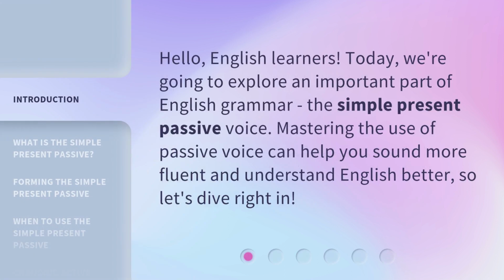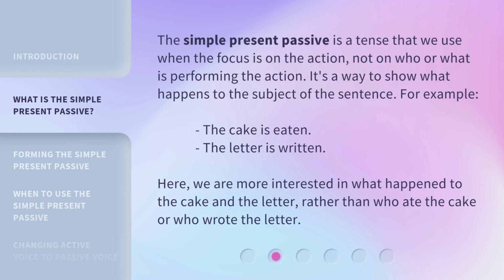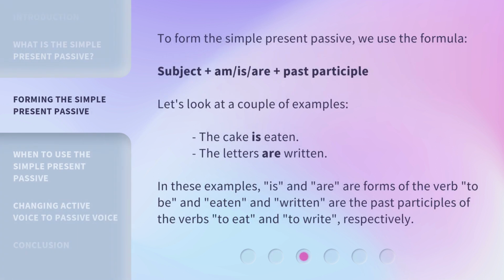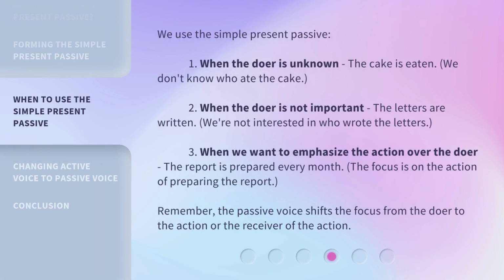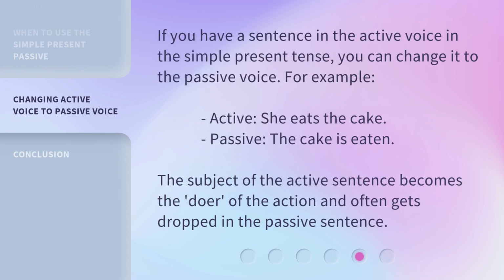"Simple Present Passive: Making English Easier!"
Mastering the Simple Present Passive: Making English Easier! • Learn how to use the simple present passive voice in English grammar to sound more fluent and improve your understanding. Discover the formation of the tense and when to use it, with helpful examples and explanations.

00:00 • Introduction - "Simple Present Passive: Making English Easier!"
00:27 • What is the Simple Present Passive?
00:55 • Forming the Simple Present Passive
01:28 • When to Use the Simple Present Passive
02:05 • Changing Active Voice to Passive Voice